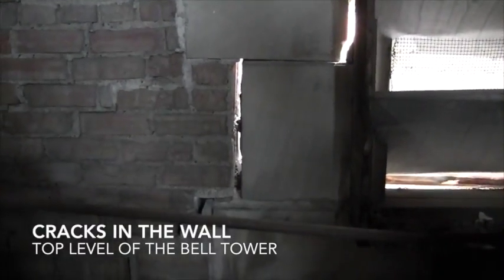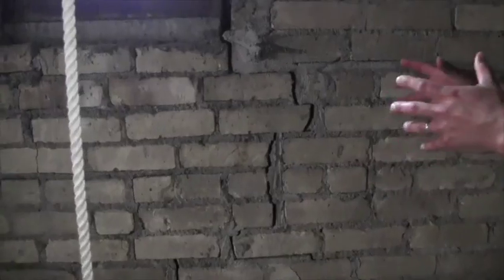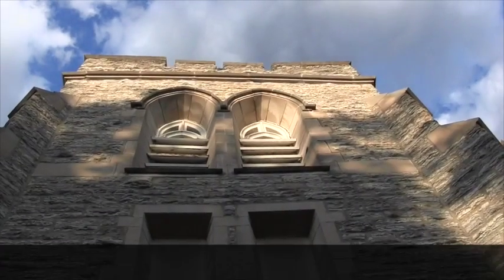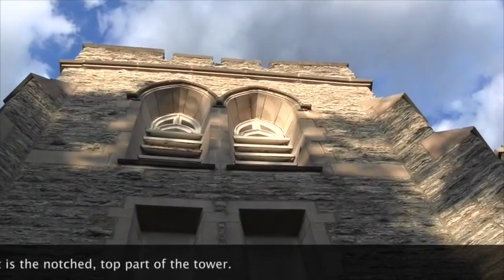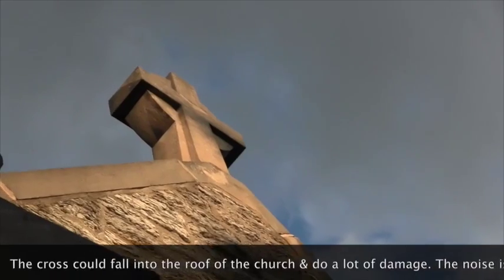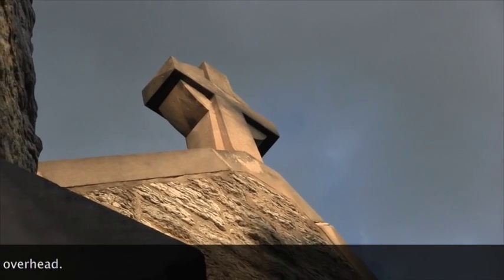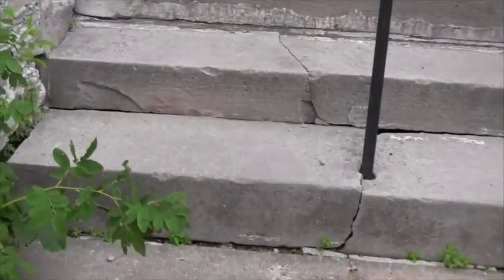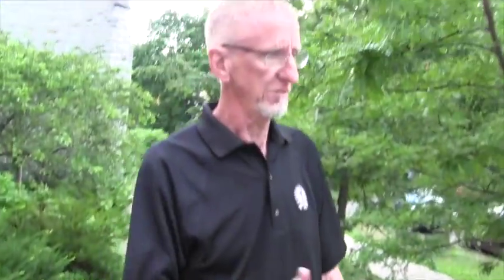Capital Campaign St. John's Episcopal Church, Minneapolis, Minnesota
This video on the renovation of the bell tower is part 1 of a three-part series on the capital campaign of St. John's Episcopal Church, Minneapolis, MN, USA, 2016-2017. Part 2 is on the renovation of the lower level. Part 3 is on opening the north side of the church building.

This video shows the three main projects of the capital campaign of St. John's Episcopal Church, Minneapolis, MN, USA, 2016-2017. The three projects are the renovation of the bell tower, renovation of the lower level, and opening the north side of the church building.